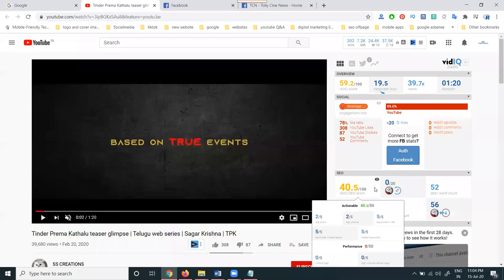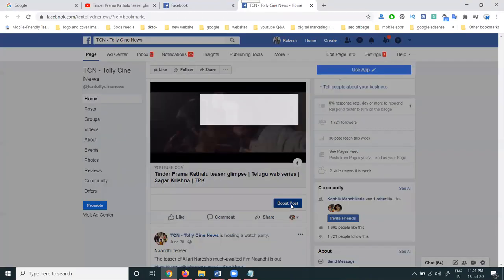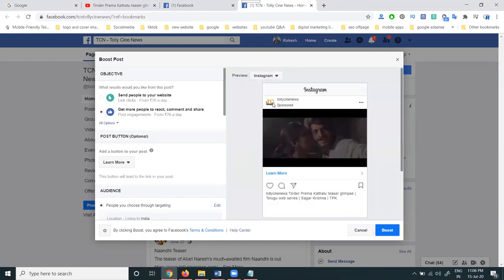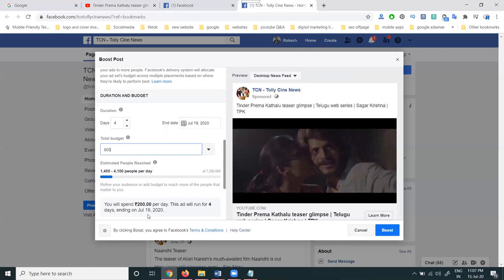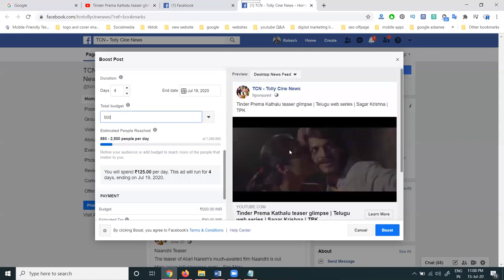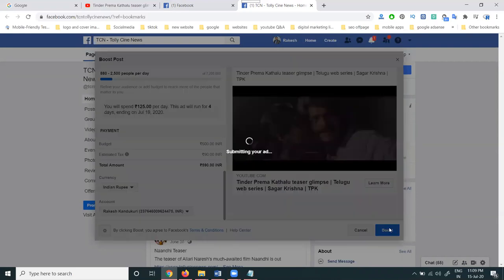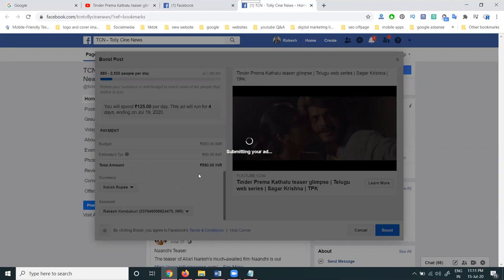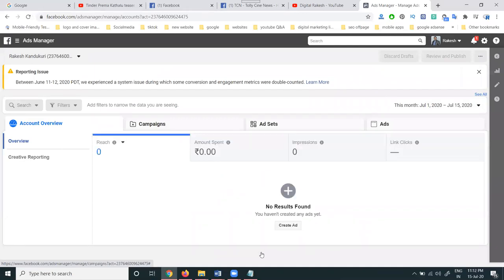How to promote movie trailer and teaser video on facebook Ads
How to promote movie trailer and teaser video on facebook Ads - How To Create Facebook Video Ads